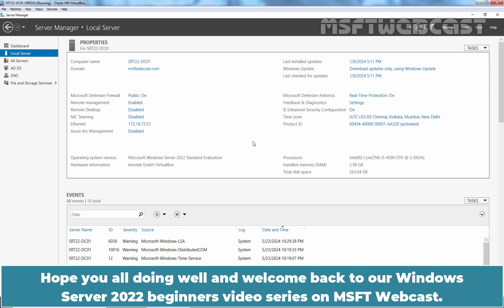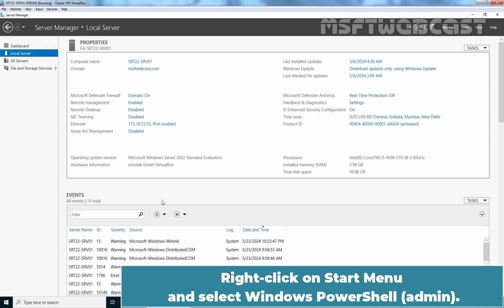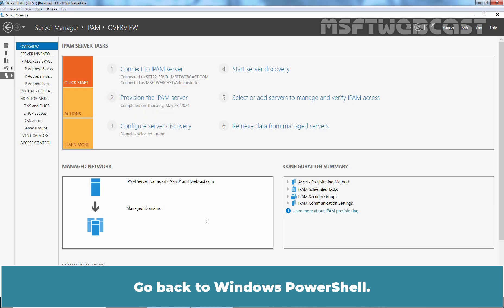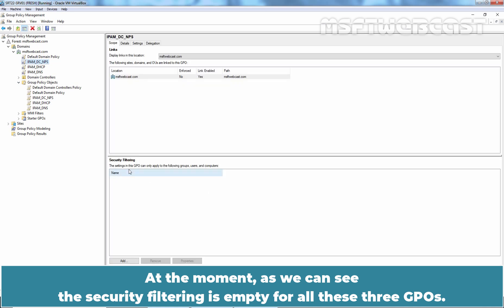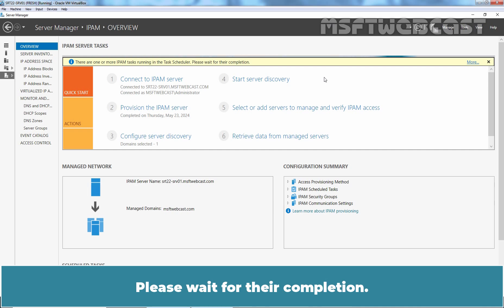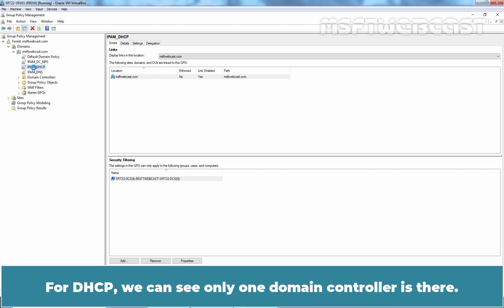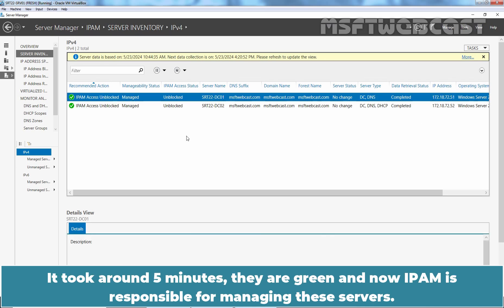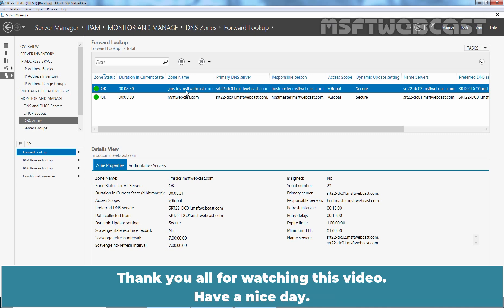110. How to Install and Configure IPAM in Windows Server 2022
Windows Server 2022 Video Tutorials for Beginners:
This is a step by step guide on How to Install and Configure IPAM (IP Address Management) in Windows Server 2022.